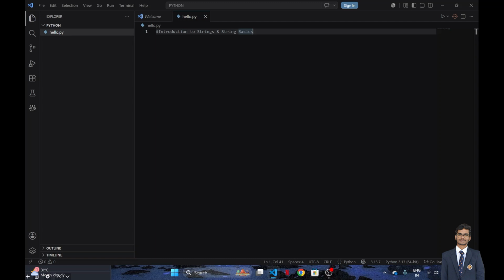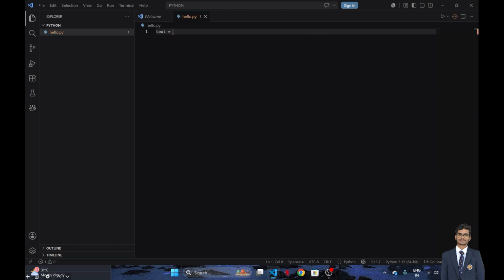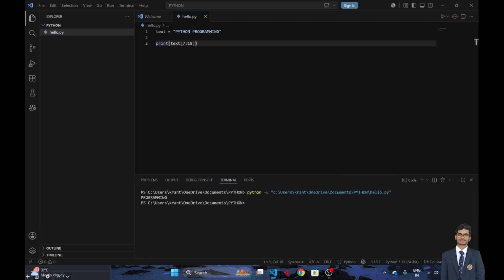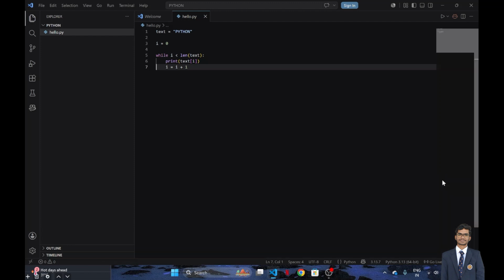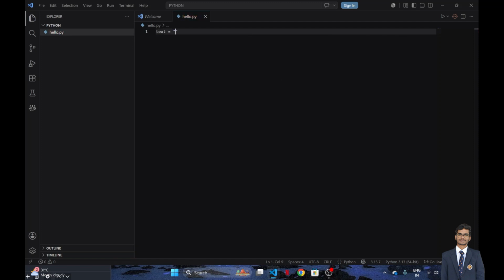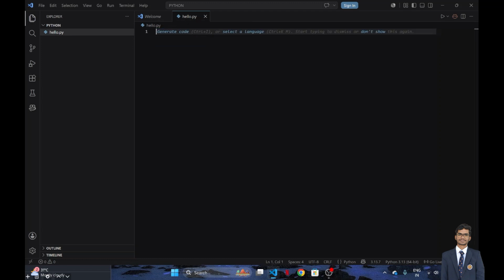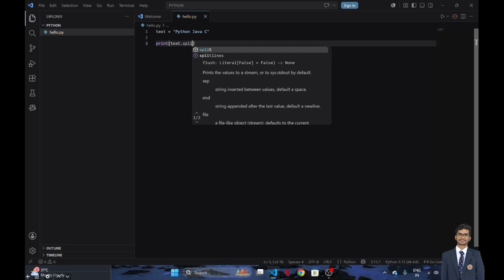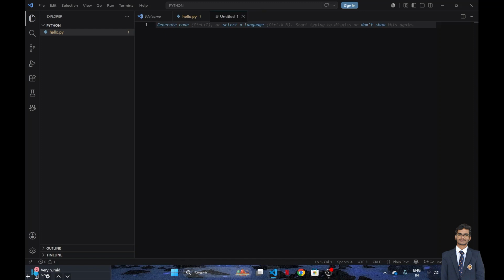Python Programming Full Course | Lecture 5 | Strings in Python (Complete Beginner Guide)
🚀 Welcome to Lecture 5 of the Python Programming Full Course!

In this lecture, we learn one of the most important topics in Python — Strings. From basic string creation to indexing, slicing, operators, built-in functions, and commonly used string methods, everything is explained step by step with practical examples.

This lecture is designed especially for beginners, making it easy to understand each concept before moving to advanced topics.

📚 Topics Covered

✅ Creating Strings

✅ Positive Indexing

✅ Negative Indexing

✅ String Slicing

✅ String Traversal

✅ String Concatenation

✅ String Repetition

✅ String Comparison

✅ Built-in Functions (len(), min(), max(), sorted())

✔ upper()

✔ lower()

✔ capitalize()

✔ title()

✔ swapcase()

✔ strip()

✔ replace()

✔ split()

✔ join()

✔ find()

✔ count()

✔ startswith()

✔ endswith()

✔ isalpha()

✔ isdigit()

✔ isalnum()

💻 Practical Learning

✔ Beginner-friendly explanations

✔ Real-world examples

✔ Programming tips for beginners

🎯 This lecture is perfect for:

Python Beginners
College Students
Coding Interview Preparation
Programming Practice

💻 Software Used

📺 Next Lecture

⭐ Lecture 6 – Lists in Python

We'll learn list creation, indexing, slicing, list methods, nested lists, and many practical programs.

Happy Coding! 🚀